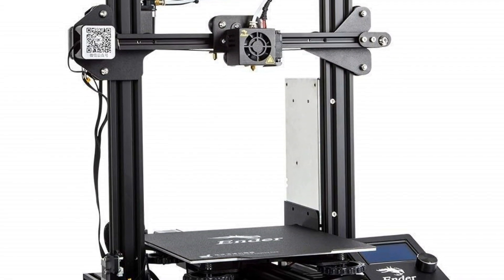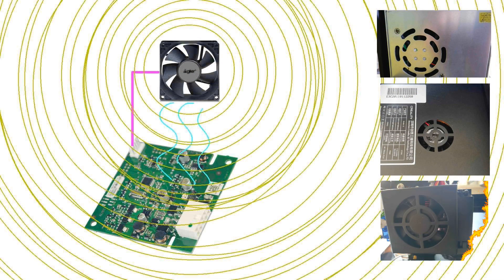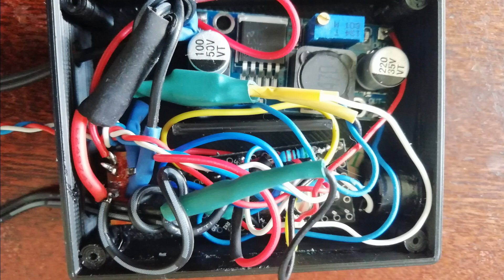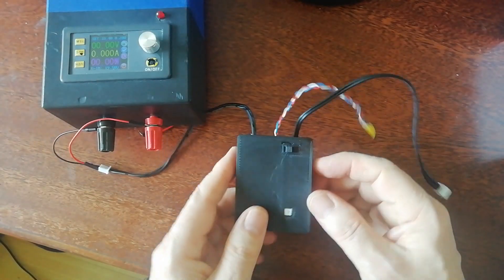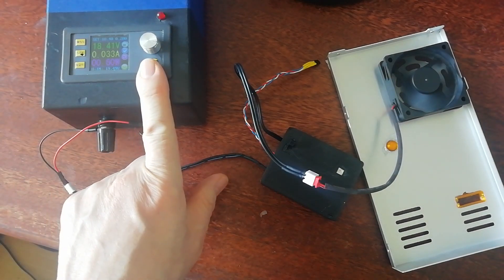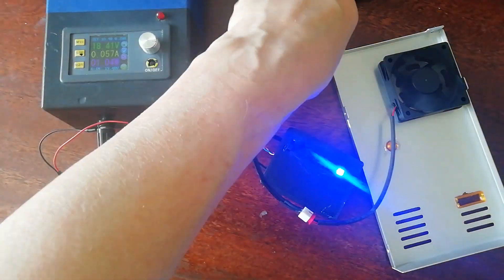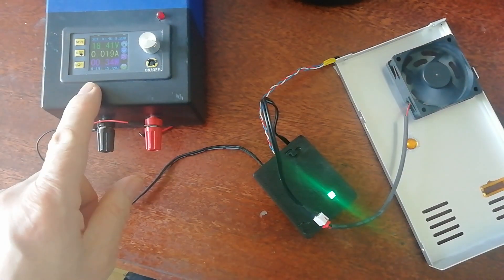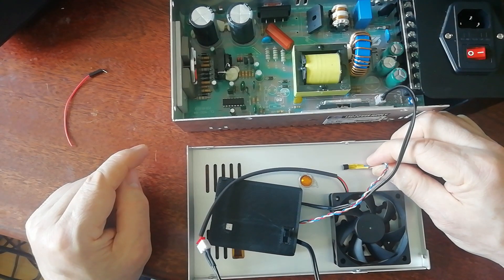Quiet Smart Fan for 3D Printers or Anything with a Noisy Fan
I designed this Smart Fan for my Ender 3 3D printer, but it would be good for any machine with a DC fan to cool it. Many budget machines run their cooling fans at full speed all the time, but that makes them noisy. If instead you run them as fast as necessary to keep your asset cool (a PCB in this case) then they can poetntially run mach slowr and much quieter.

These modules take their power from the fan connection and so they are  a plug-and-play drop-in for the fan itself.

The GRB LED provides status information, confirming the system is working s it should and reporting the temperature of the asset being protected. A loud beeper sounds is the asset temperature exceeds 35 Centigrade. A bypass switch allows the Smart Fan controller ot be switched into or out of circuit.

I am considering productizing this project. Although fan controllers are available I have not seen  plug-compatible ones like this.

I welcome your comments on this idea - positive and otherwise. Let me know what you think!